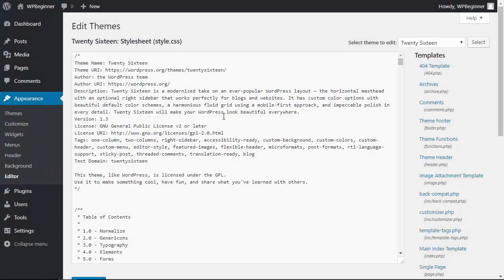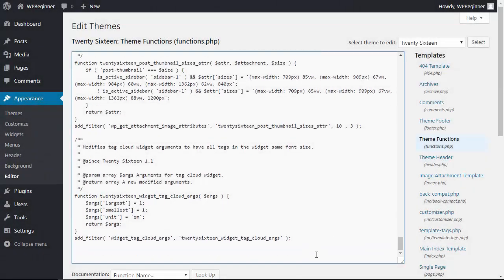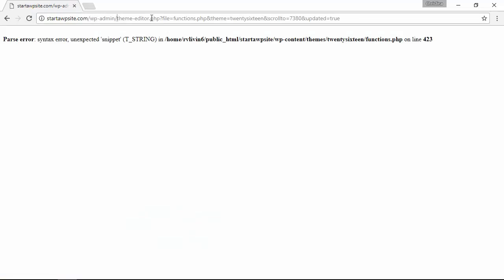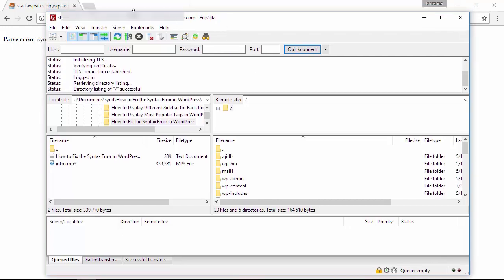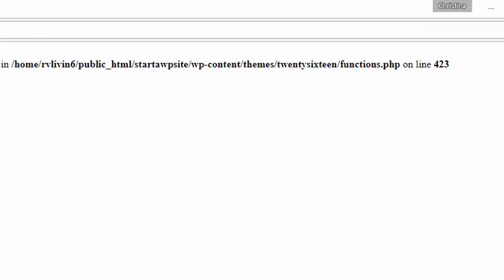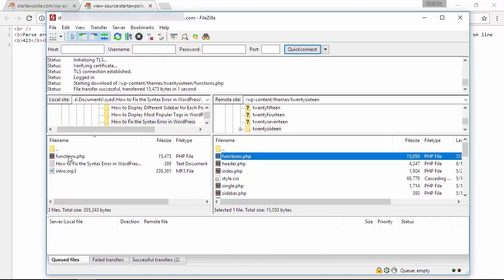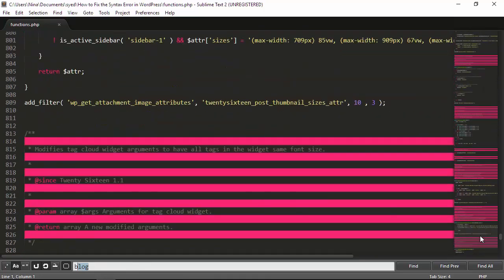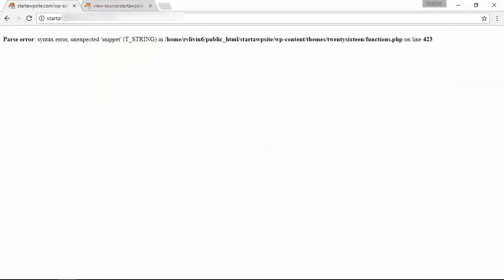How to Fix the Syntax Error in WordPress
A common and seemingly frightening error that users can run into is the Syntax error. This error can prevent you from making any changes on your site and prevent it from even being visible but we're here to help you resolve this issue without too much hassle.

We recommend using a FTP for this tutorial, if you do not know what a FTP program is take a look at our tutorial below:

Summary of this tutorial:

With this error you will be locked out of your admin area so we would recommend using a FTP to log in to your site's files.

Read the error it is giving you and locate the file the error is pointing to such as the wp-content themes folder and open the file that is causing the error.

If it is code that you have added you will want to remove the new code, save the file and then reupload it.

That should allow you to log back in to your WordPress website.